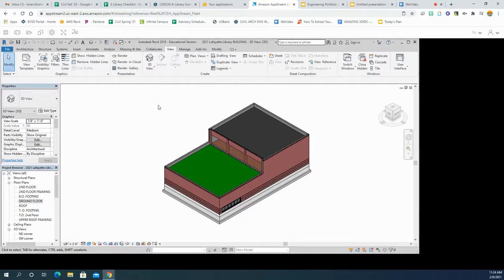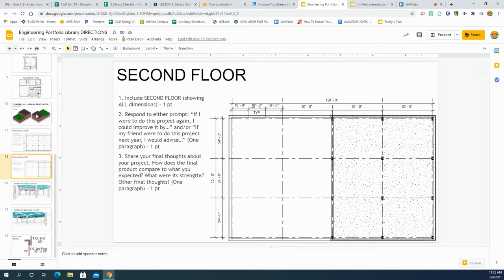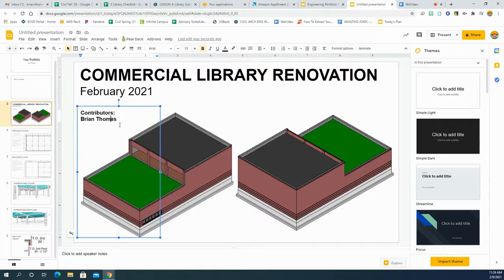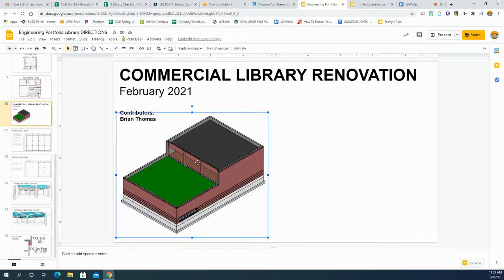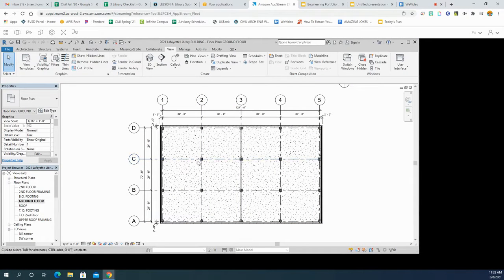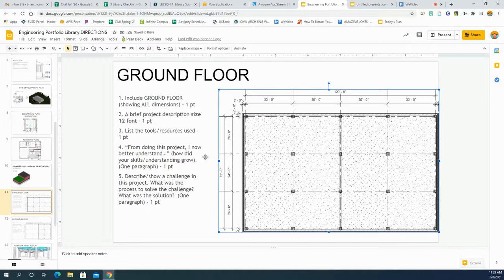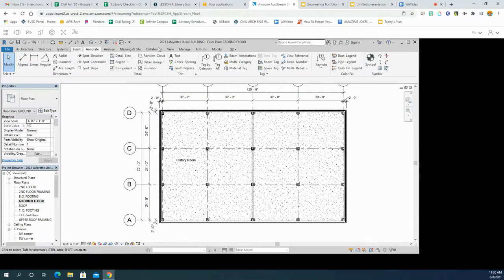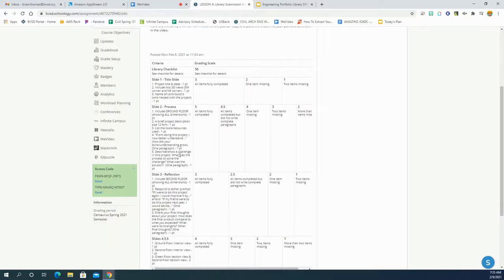Library Submission Instructions